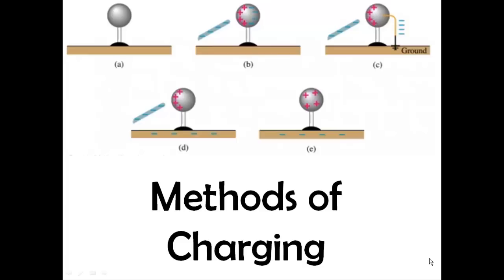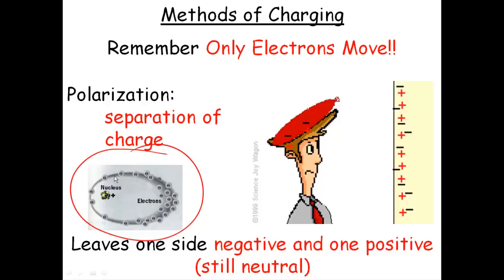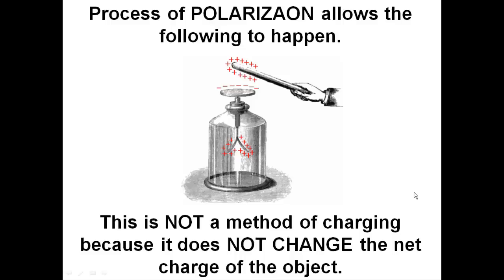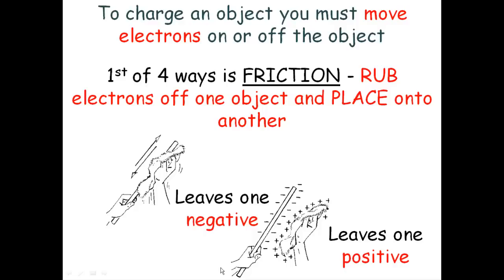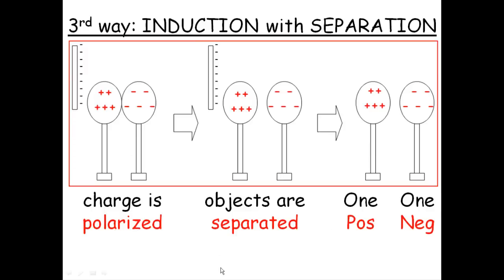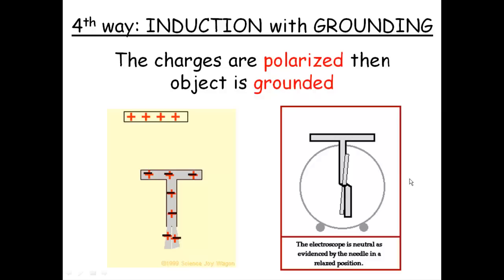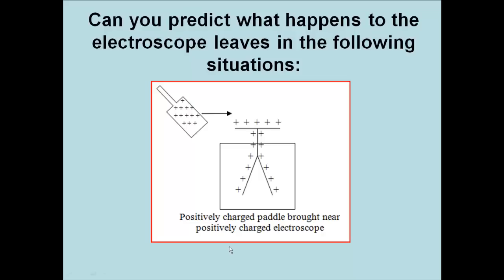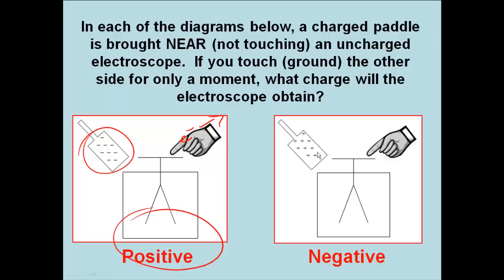Unit 8 part 2 methods of charging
4 ways to charge an object.